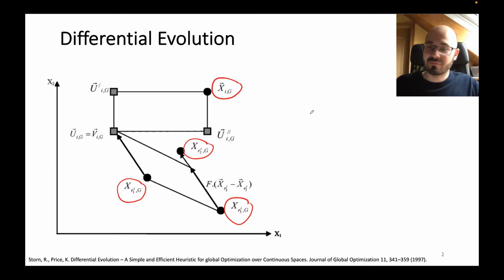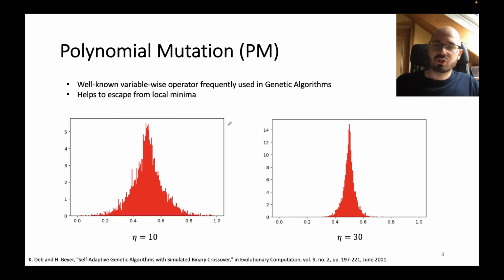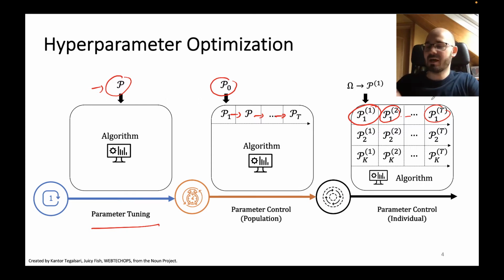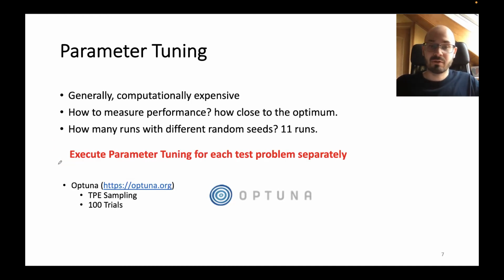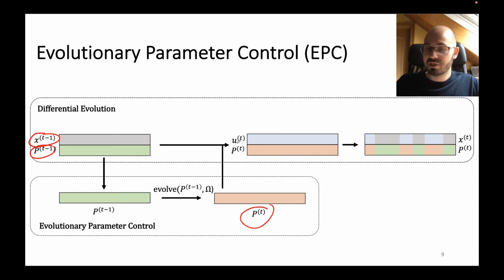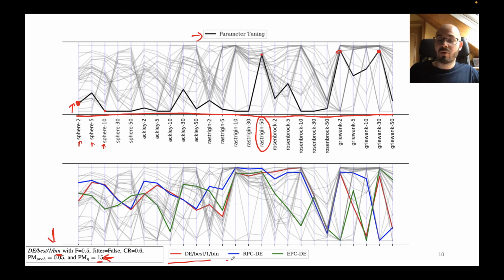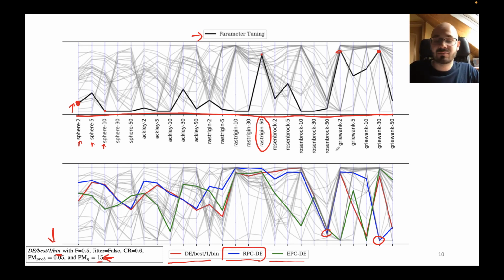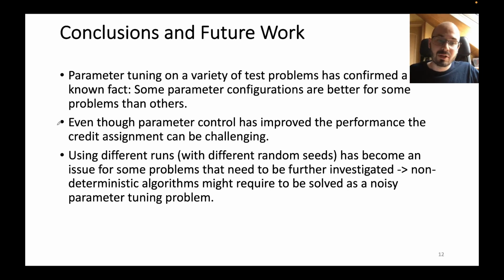Parameter Tuning and Control: A Case Study on Differential Evolution With Polynomial Mutation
Table of Contents:

00:24 - Differential Evolution
02:27 - Polynomial Mutation (PM)
03:25 - Hyperparameter Optimization
04:54 - Contributions
05:23 - Hyperparameters in this study
06:08 - Parameter Tuning
06:55 - Random Parameter Control (RPC)
07:26 - Evolutionary Parameter Control (EPC)
08:16 - Results: Parameter Tuning
12:34 - Some more results
13:01 - Conclusions and Future Work
14:09 - Parameter Tuning in pymoo
15:12 - Questions